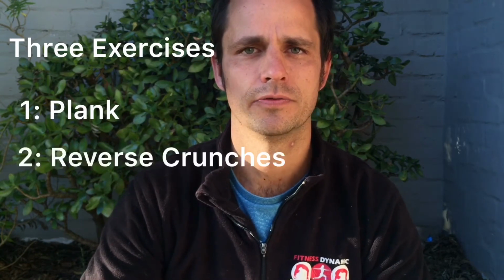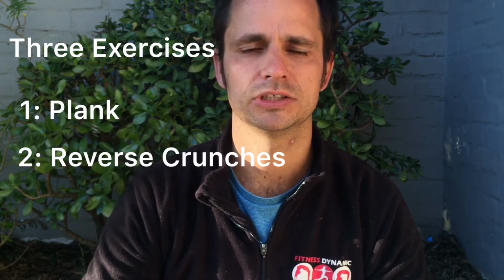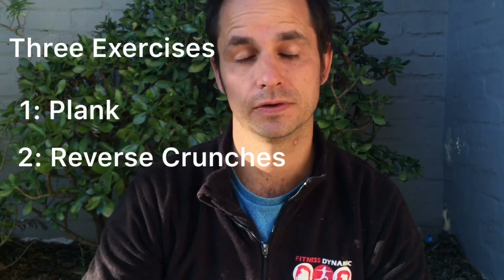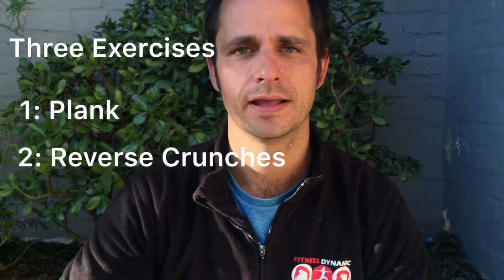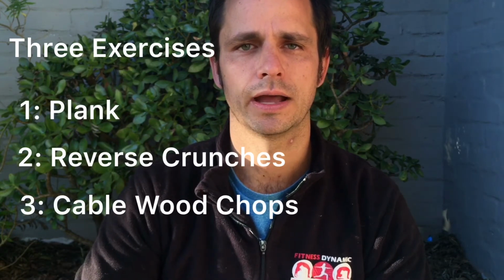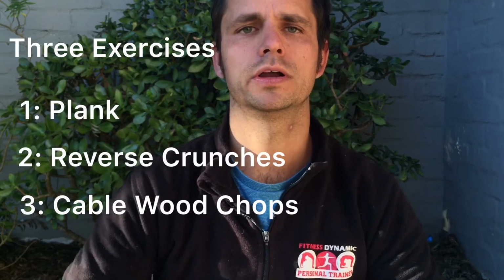Tuesday Tips 101 (Episode 2)